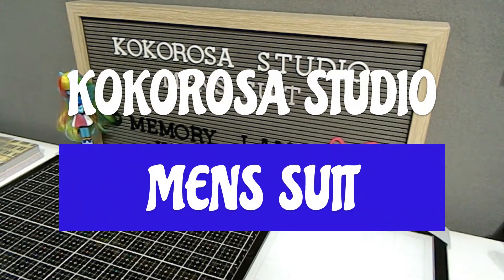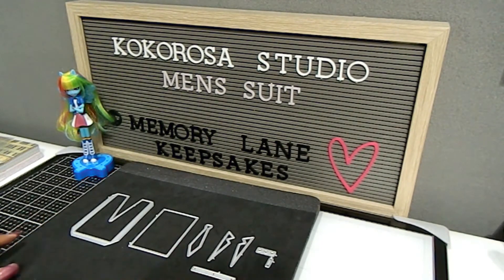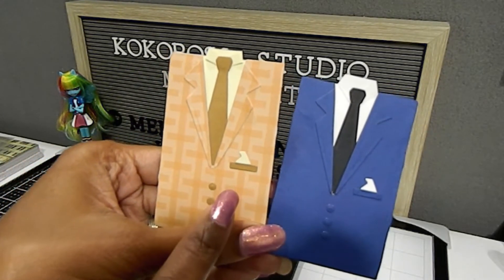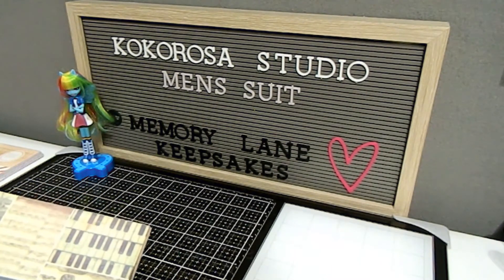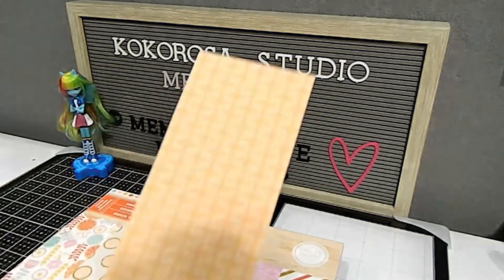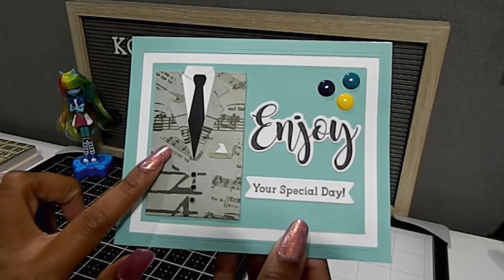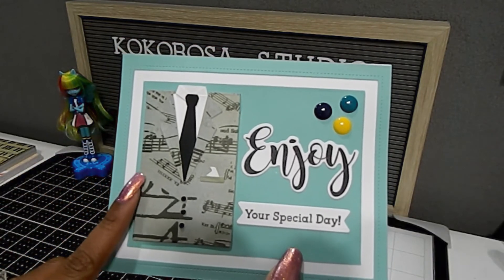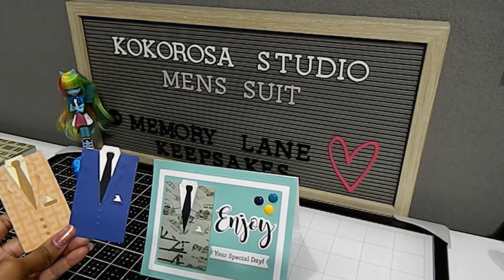🦊 Kokorosa Studio GDT |Men's Suit Project Share One Plus A Coupon Code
Hello Fellow Cafters!
In this video I will be sharing my first project creation using the Men's Suit die set from kokorosastudio I will also share many variations on how you can use this die set. I have provided the link below for you along with a coupon code to save 25% off your purchase.

The 25% Off coupon code: L26598

Social Medias
Instagram: Memory Lane Keepsakes 2017